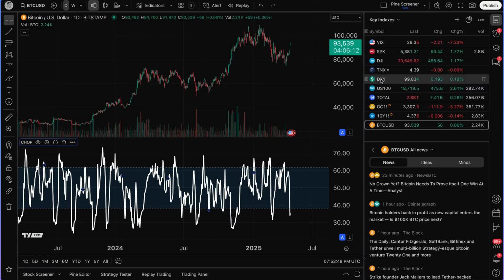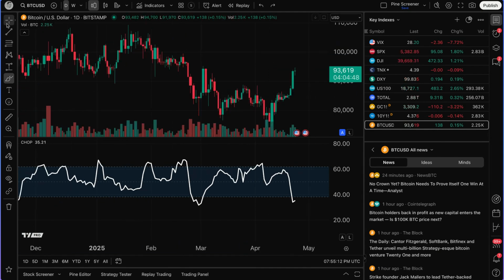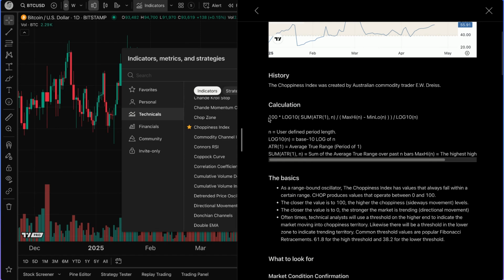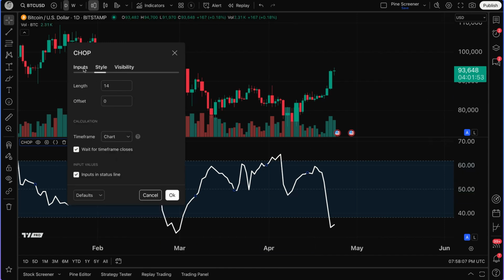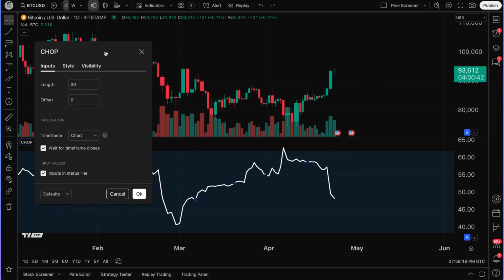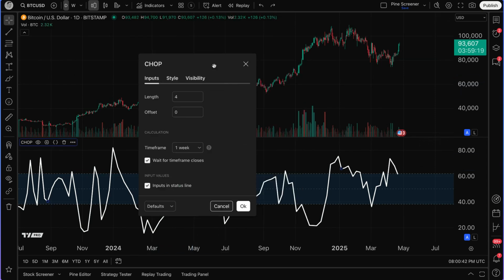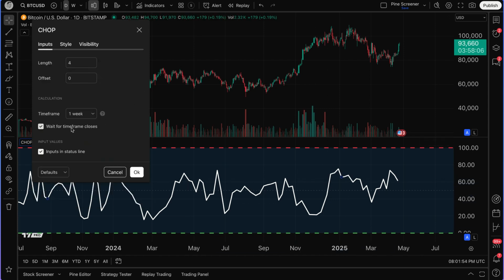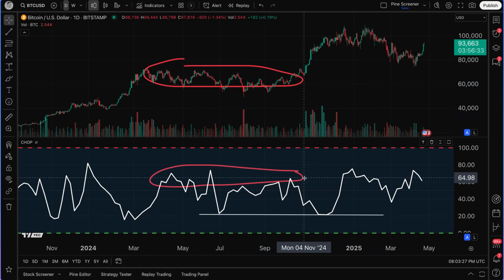The Choppiness Index Indicator: Tutorial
Welcome to this tutorial on the Choppiness Index — a unique technical indicator designed to determine whether the market is trending or moving sideways. In this video, we’ll show you how to use the Choppiness Index on TradingView, explain how it's calculated, and break down what its values actually tell you about market conditions.

The Choppiness Index is a non-directional volatility indicator. It doesn’t tell you which direction the market will move — it tells you whether it’s likely to move at all by looking at the ATR or average true range with a very specific formula.